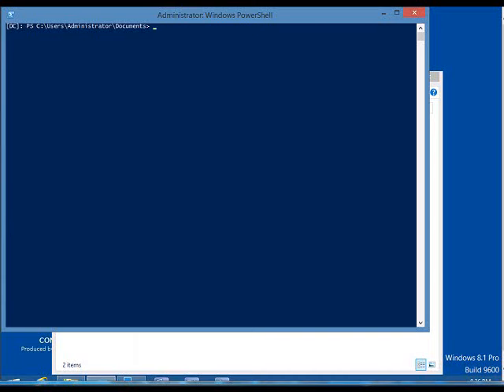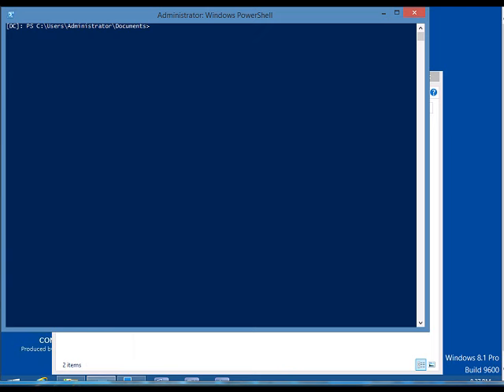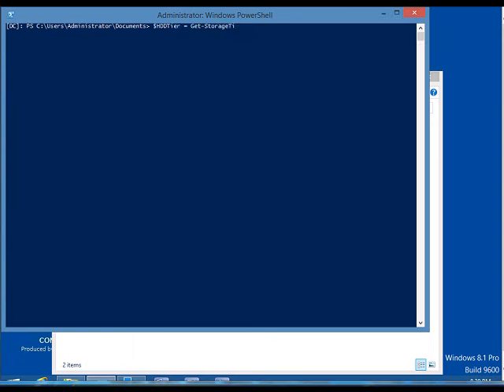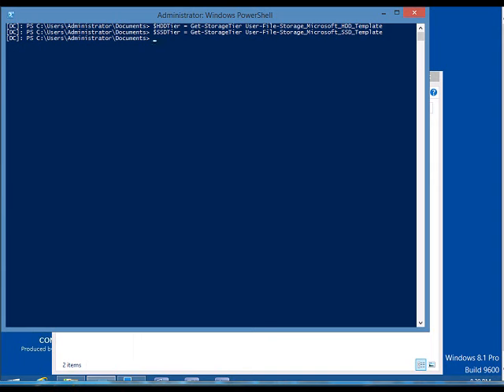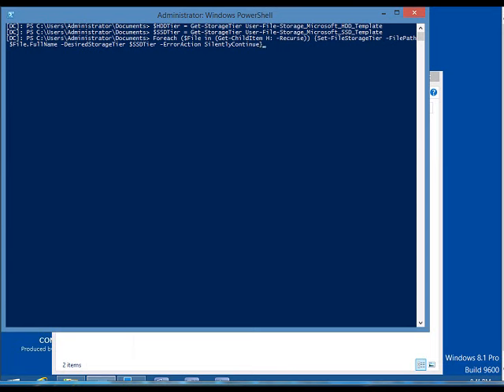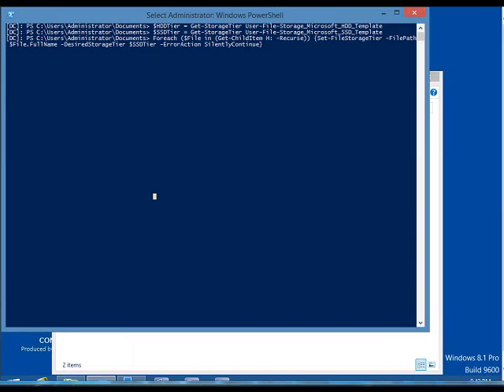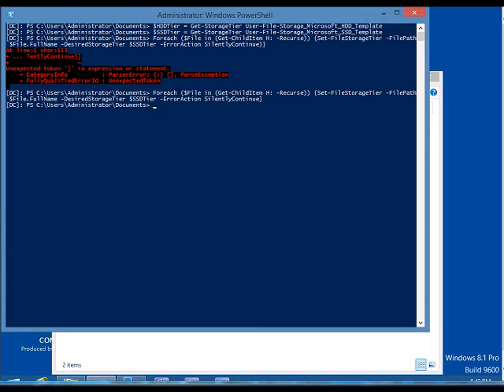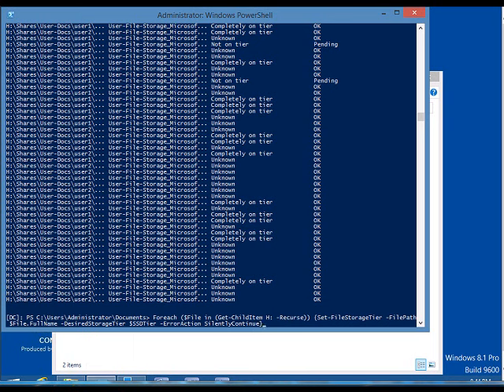Pin Files to SSD storage in Windows 2012 R2 Optimized File Server Step by Step Tutorial